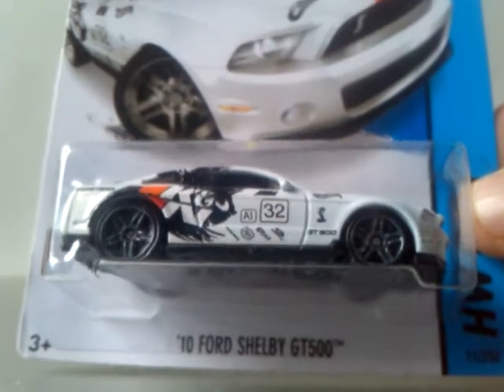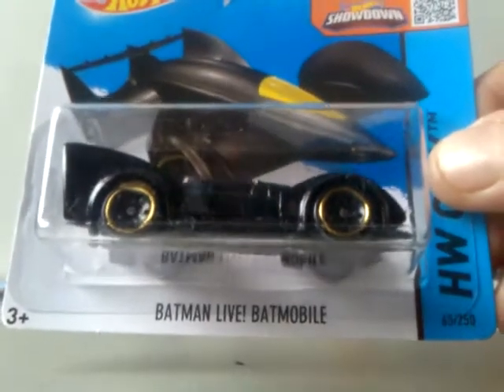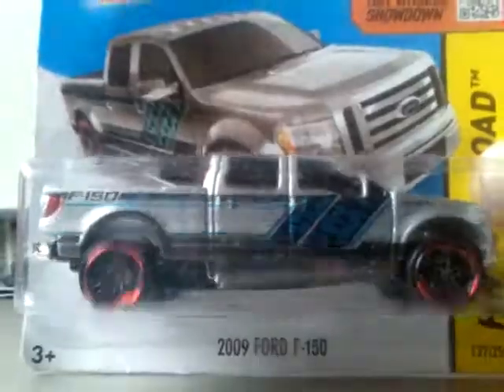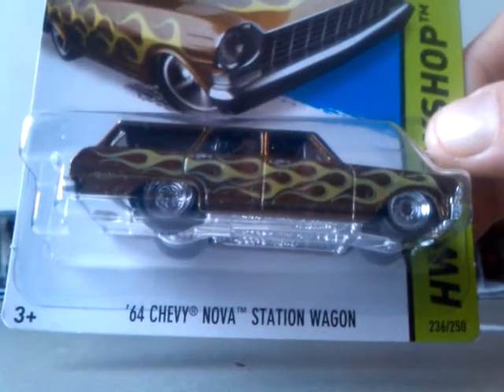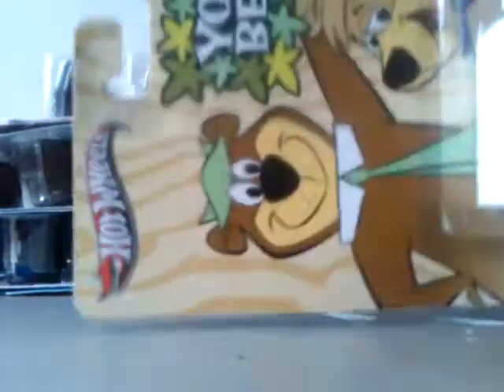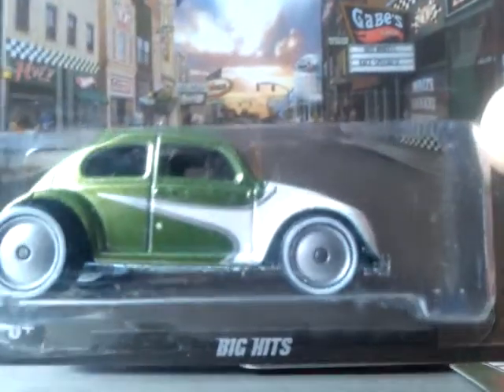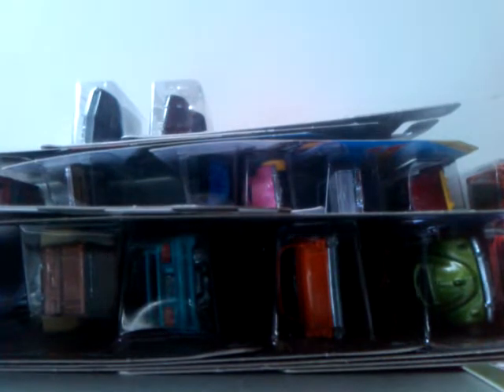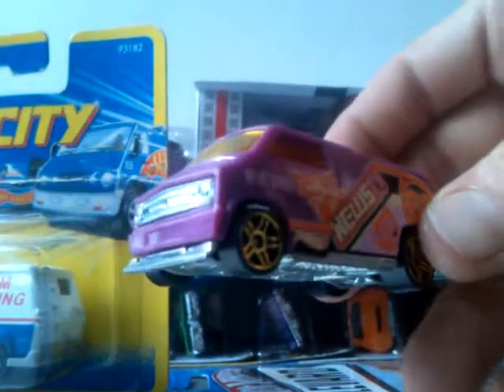T-Hunts, $upers, GARAGE, Boulevard, Pop culture and Corgi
Some of my latest buys trades and lovely finds